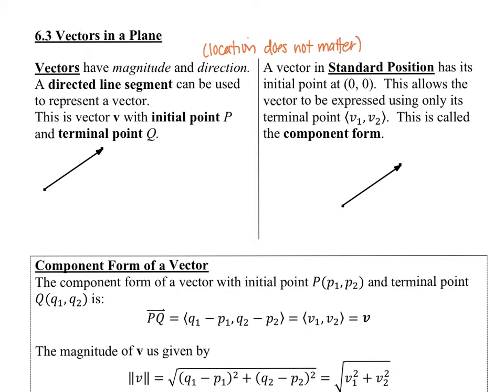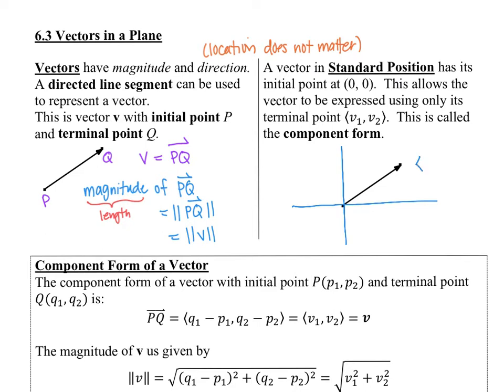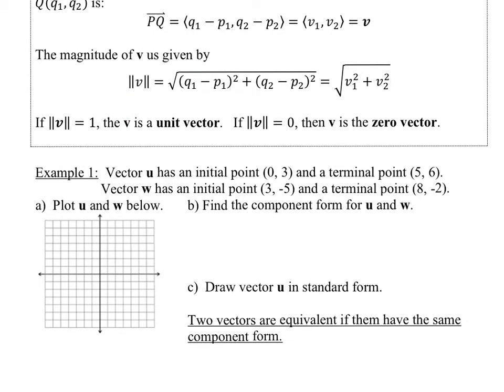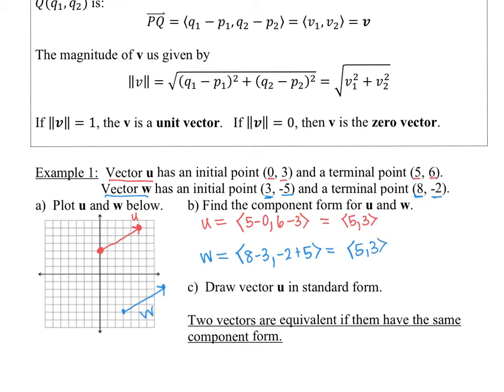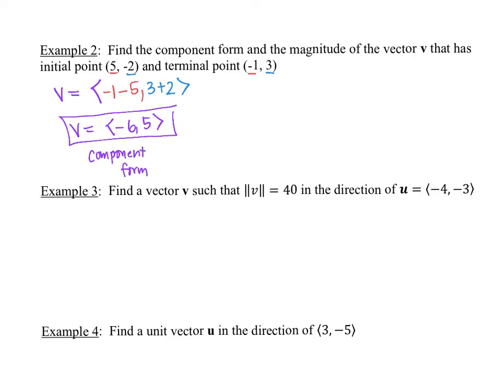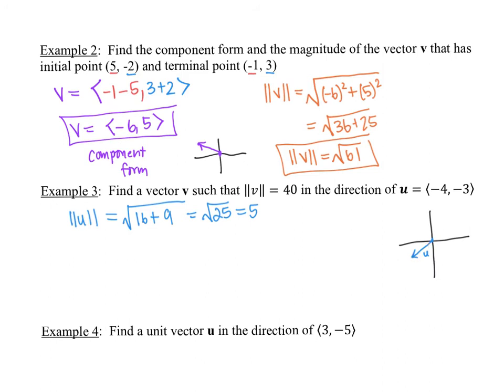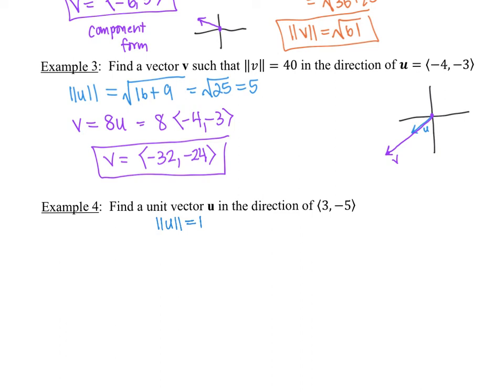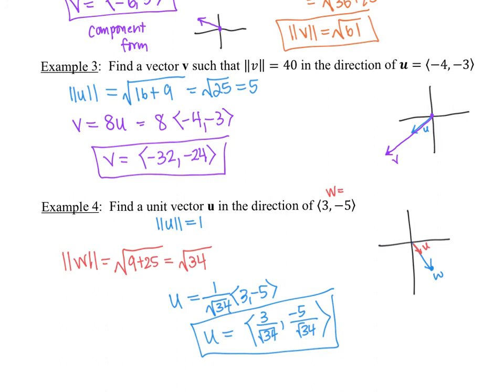6.3 Vectors in a Plane (Part 1)